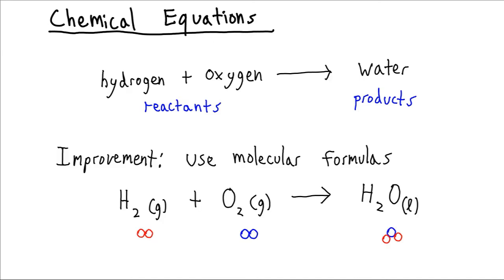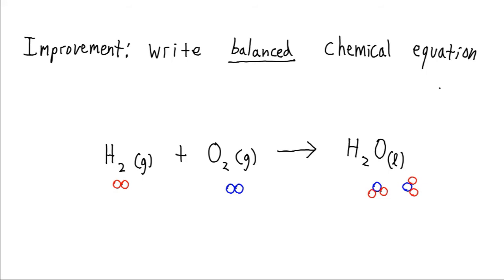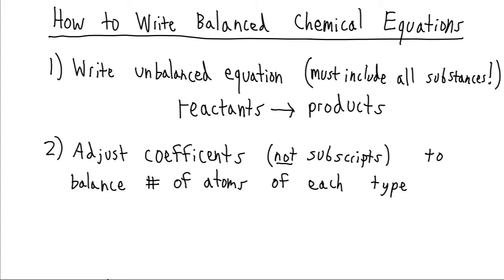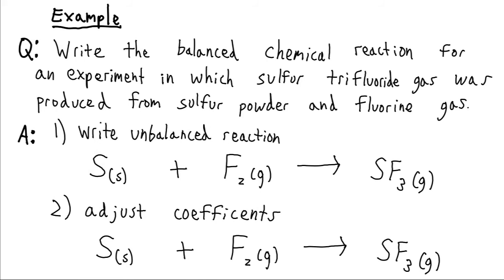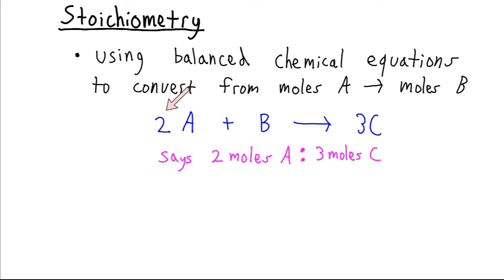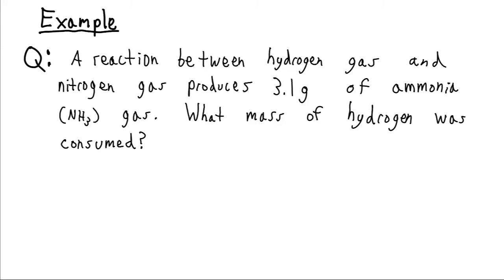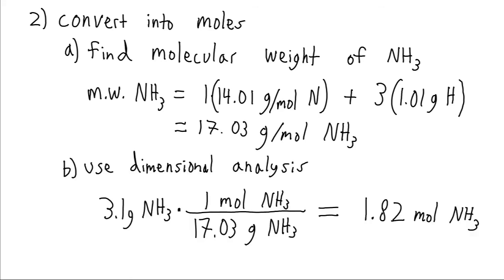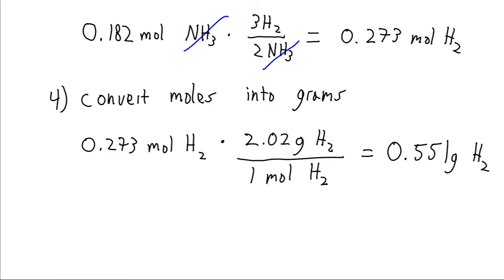Chemical Equations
How to write and balance chemical equations and use stoichiometry to convert between molar quantities.